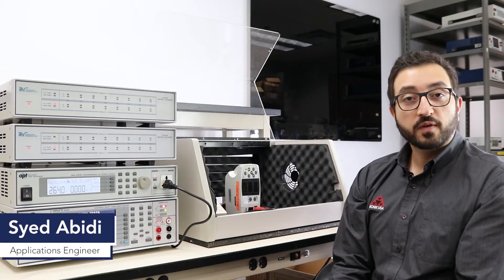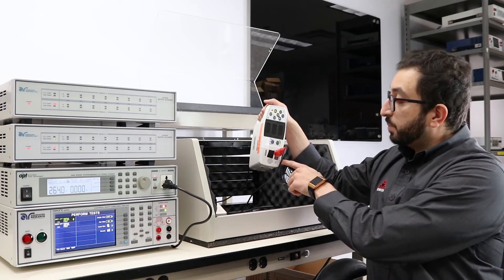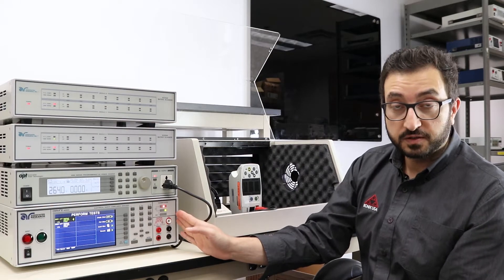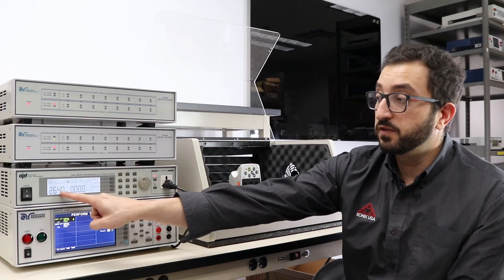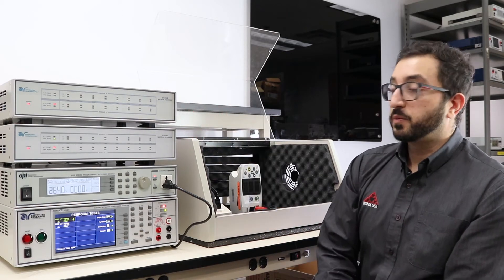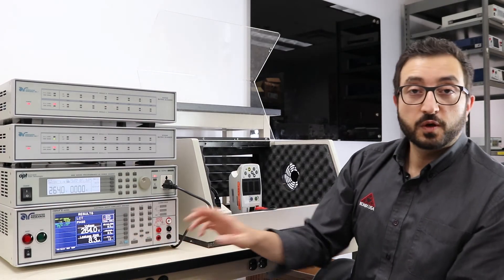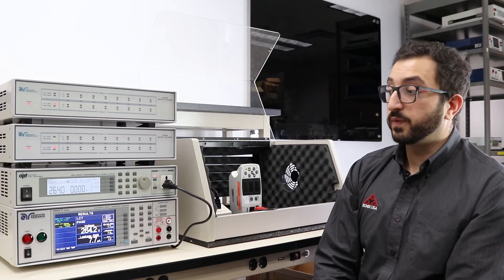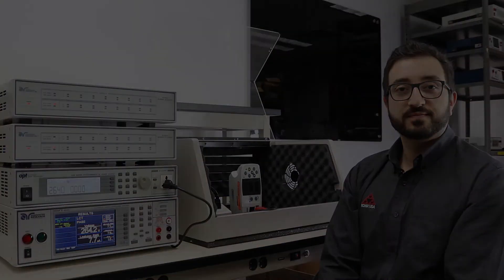Mains on Applied Part Leakage Current Testing pt.2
In this video we discuss Mains on Applied Part Leakage Current Testing. Join us as we give you a deeper understanding, then show you a live demo!